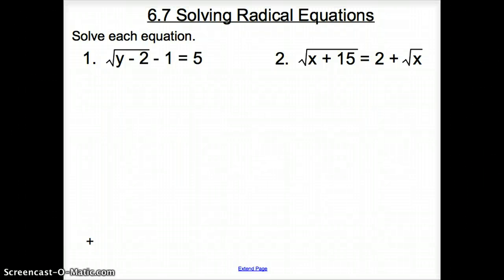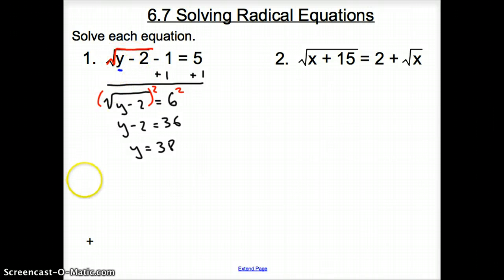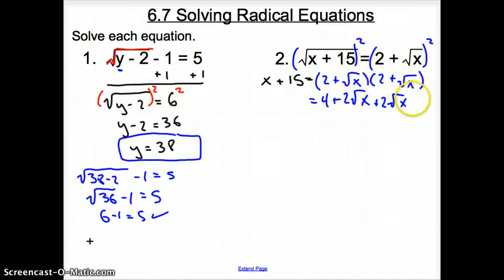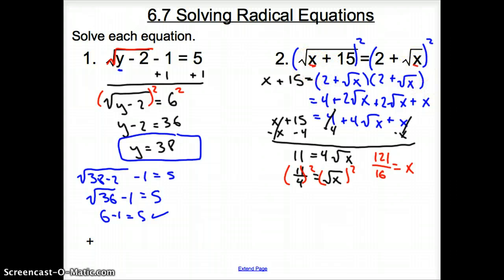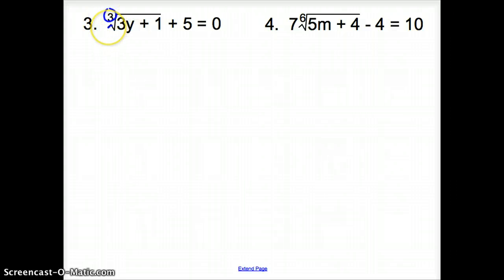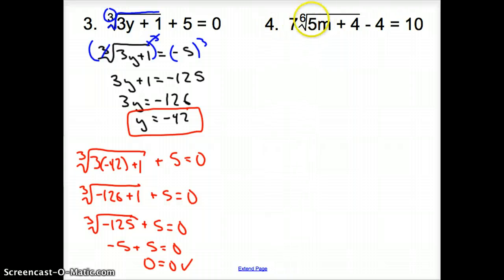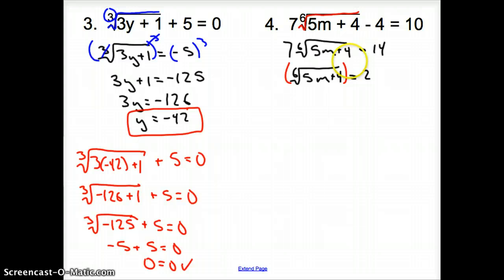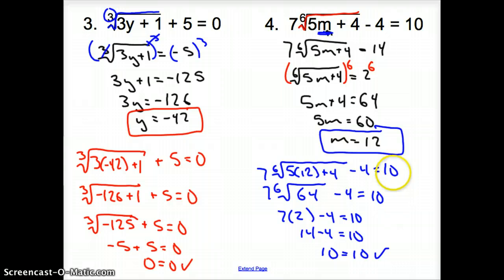6.7 Solving Radical Equations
6.7 Solving Radical Equations